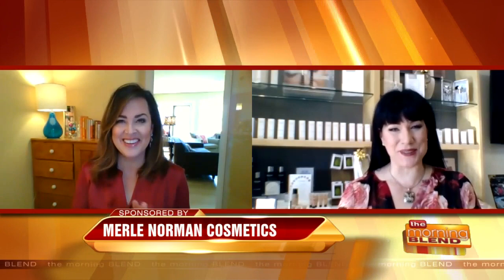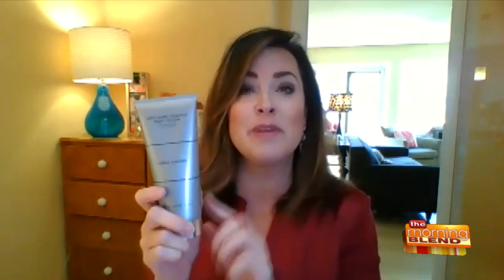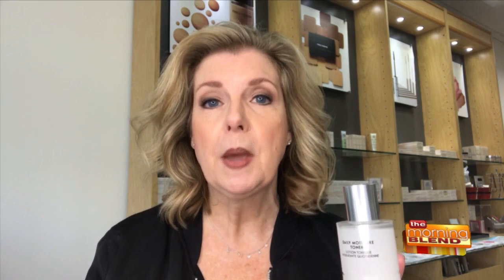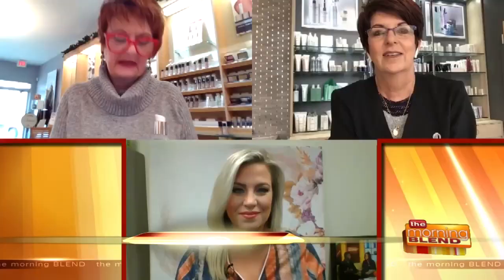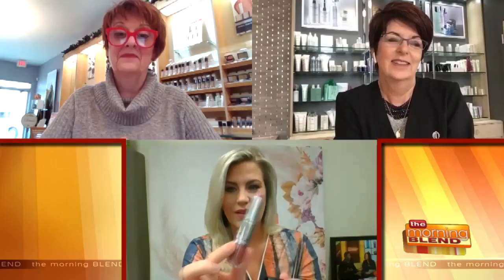Our Experts Pick Their Favorite Skin Care Products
Whenever we feature a local Merle Norman Cosmetics studio owner on the Blend, they always share a great mix of the tried and true along with the latest and greatest in skin care. But what if they had to pick their absolute favorite products carried by Merle Norman? That's exactly what they've done in this special segment with owners Renee (Brookfield), Beth (Oconomowoc), Debby (Hales Corners), and Vicki (West Bend).  For more information and to find a Merle Norman Studio near you, visit MerleNorman.com.